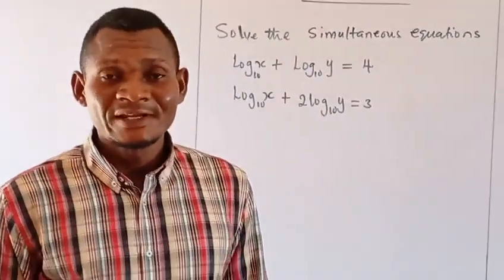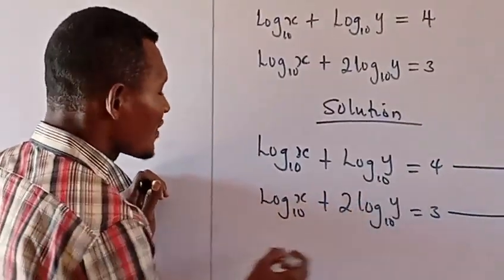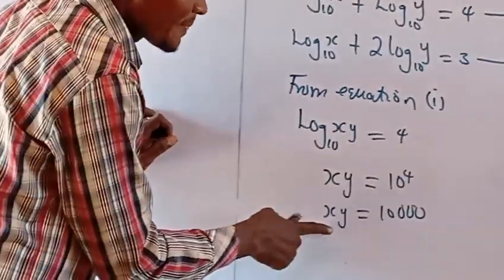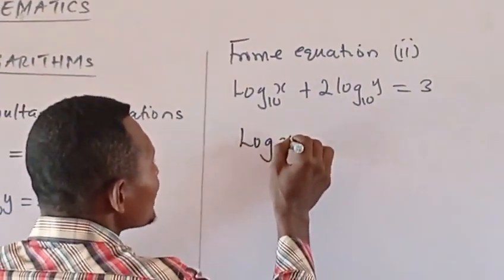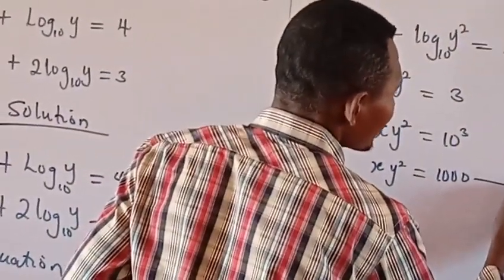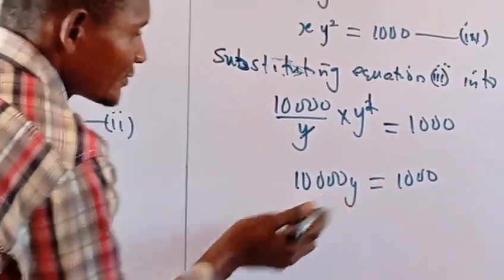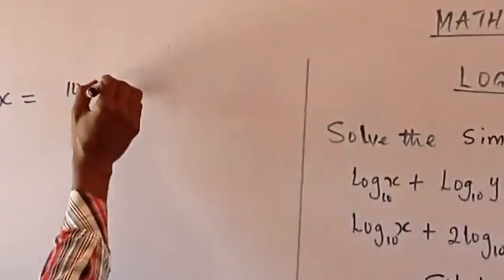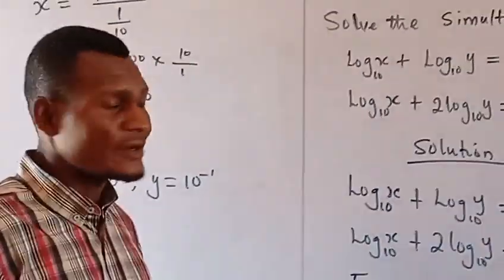SPECIAL LOGARITHM OF NUMBERS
A simplified Solution on logarithm of numbers using the laws of logarithm without table or calculator